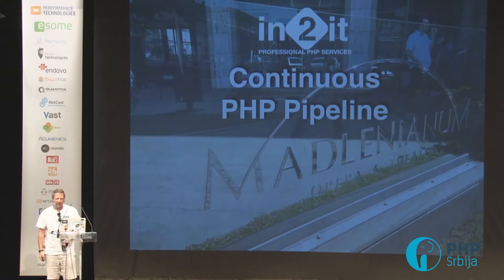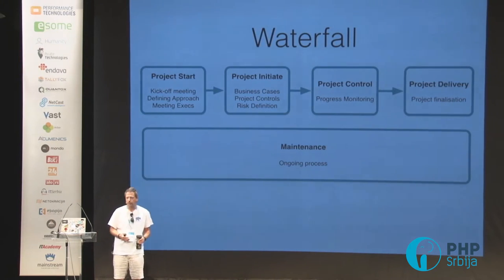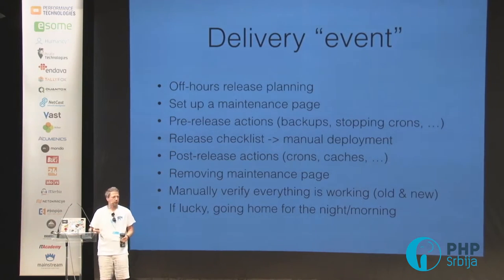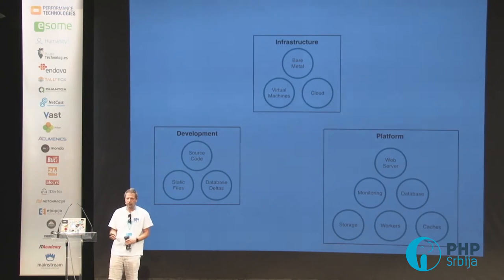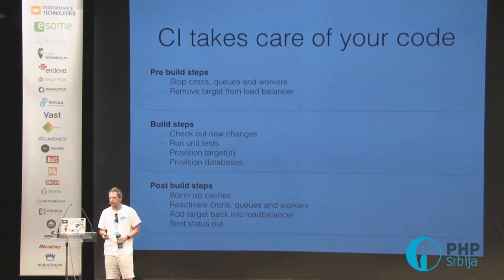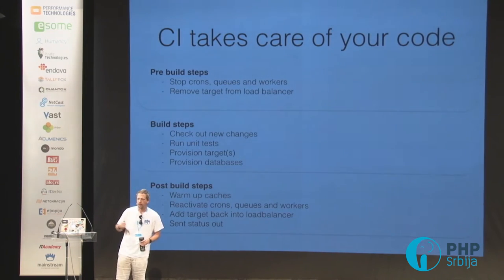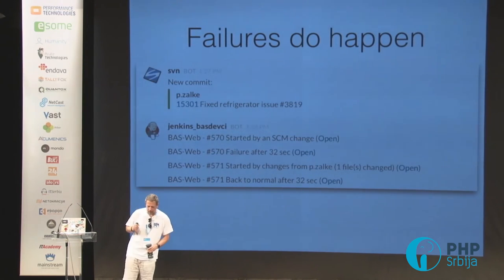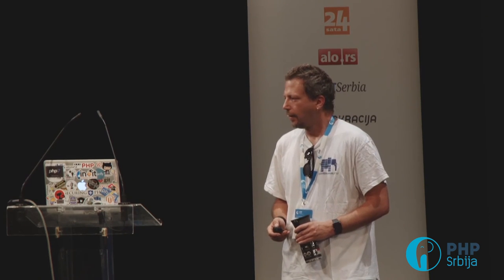PHP Serbia Conference 2016 - The continuous PHP Pipeline by Michelangelo van Dam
You've got your tests, your metrics, your database migrations and your system provisioning automated, but how can you deploy everything with a push of a button and not be scared something goes wrong? Welcome to the continuous PHP Pipeline.

In this talk I take the code, the tests, the metrics and the provisioners and show you how you can have a continuous delivery pipeline setup based on certain criteria you define upfront, your code gets automatically deployed to staging or to production with all the arbitrary tasks along with it.

Never get stressed again about deployments. Make deployments as easy as committing to your repository and get home on time to enjoy your well deserved weekend.